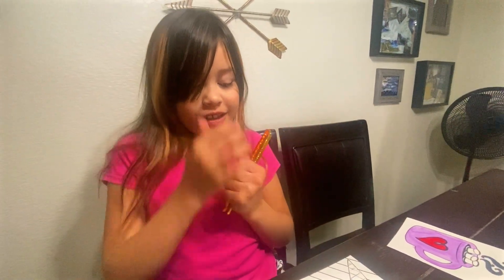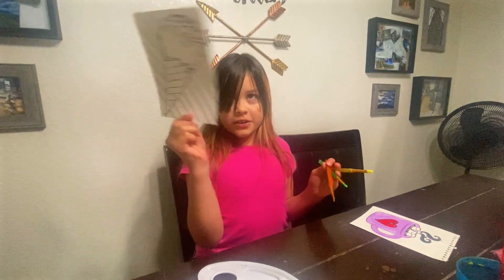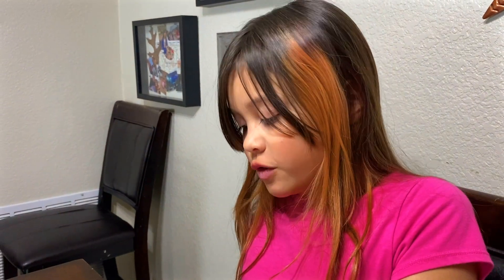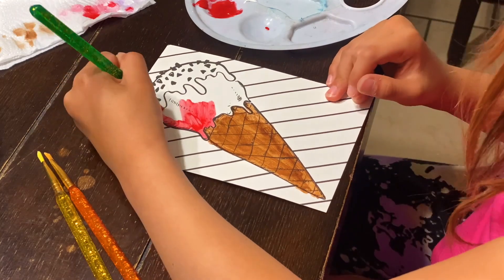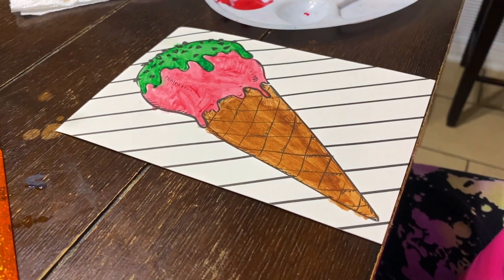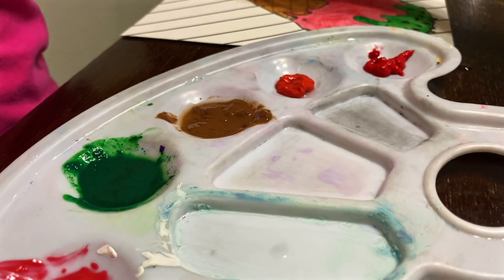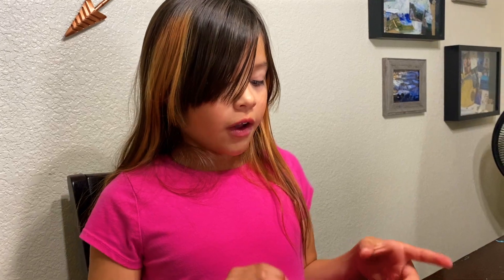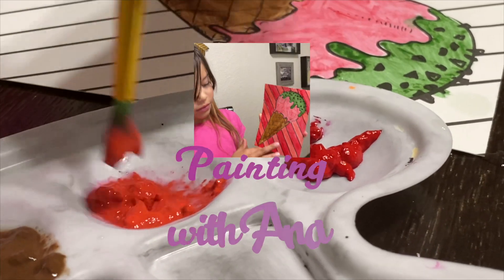Ana's Painting Challenge